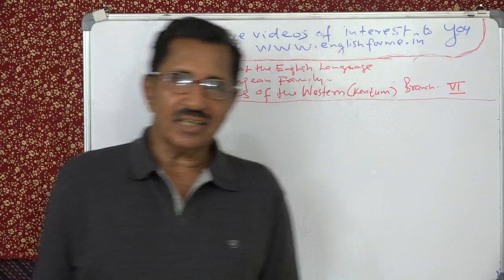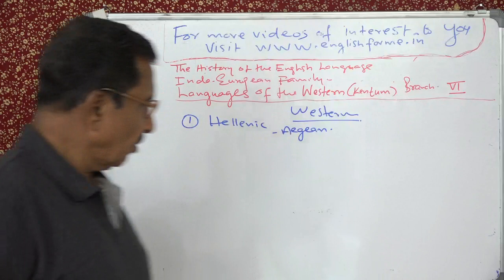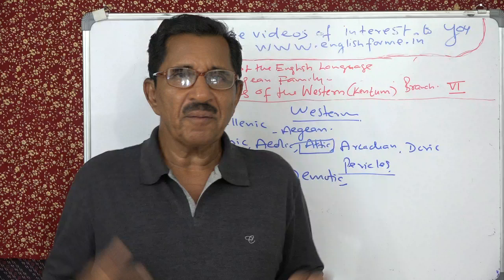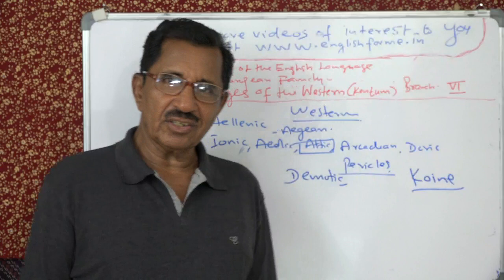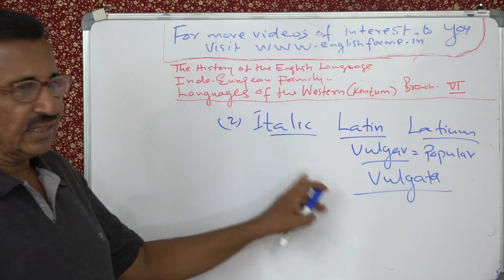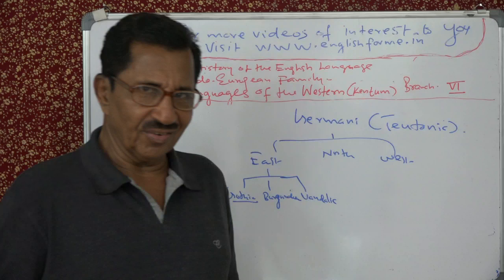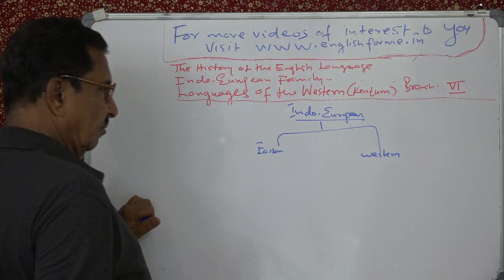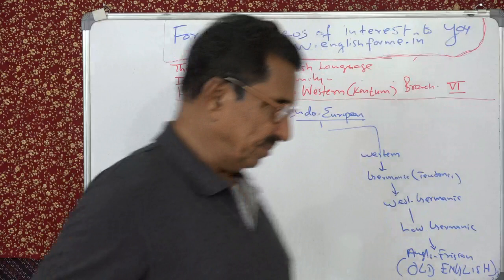LECTURE 6 BY PROF. THOMAS MATHEW. THE HISTORY OF THE ENGLISH LANGUAGE.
LECTURE 6. BY PROF. THOMAS MATHEW. THE HISTORY OF THE ENGLISH LANGUAGE. WESTERN BRANCH OR KENTUM ( CENTUM ) BRANCH. CELTIC. HELLENIC. ITALIC AND TEUTONIC OR GERMANIC.